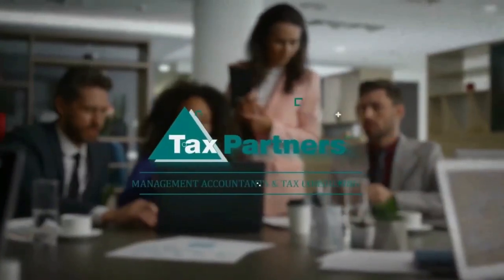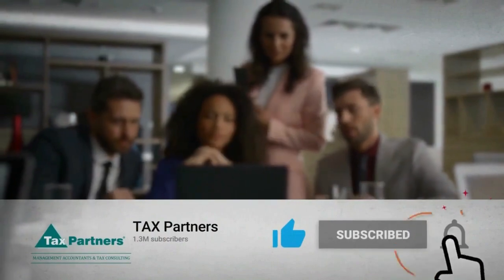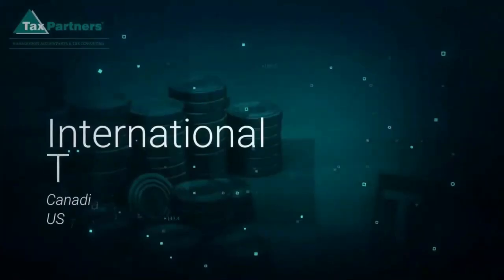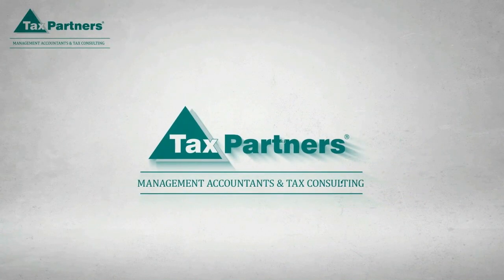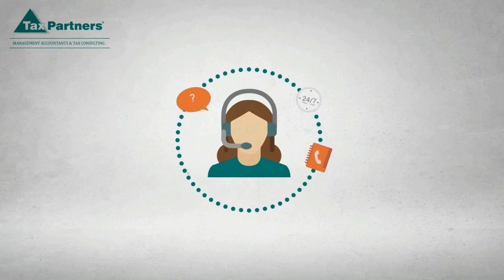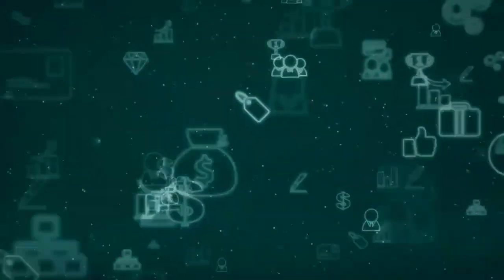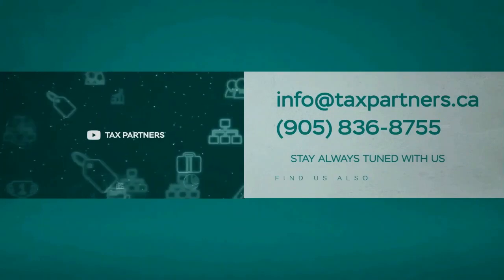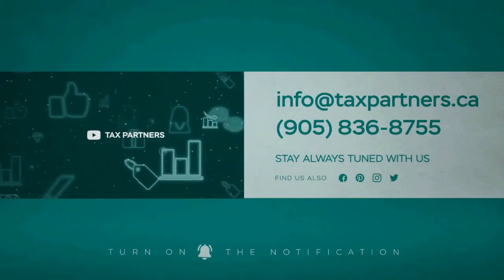How to Keep a CRA Mileage Log for Vehicle Expenses?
Today I want to help you with keeping a mileage log to support your vehicle expenses in tax return. If you use your personal car to earn some form of business income you can claim the money you've used as a business expense in your income tax filing. You'll need a mileage log in order to claim this expense. This log is simply a way of substantiating your claim.

The kind of motor vehicle expenses that you can claim how to keep your mileage log the CRA will require you to keep a mileage log for at least one year which is evidence for your car expense claims. This logbook should have the following information, the date in which the vehicle is used for business, the starting point and destination, the purpose of the trip, the cars starting and ending mileage, the total miles covered for that trip.  You can get a mileage logbook at the local office supply store and the other option would be to find a template online which you can copy into Word or Excel if you don’t like the idea of manually entering the trip information in a logbook.

Another good option would be to use a tracking application on your smartphone. This is especially useful if you make so many business trips, the app can even calculate and provide your mileage summary on your tax return.

If you do this it will raise a red flag and attract a lot of scrutiny from the tax authorities, therefore take it upon yourself to find out how many miles or kilometers you drove that are not related to your business. You can figure this out by checking the miles you've driven over the course of a year and at the very beginning.

TaxPartners